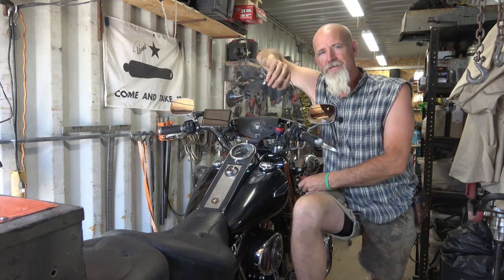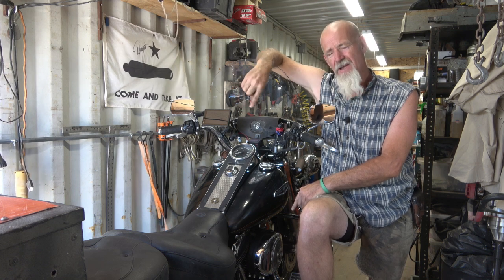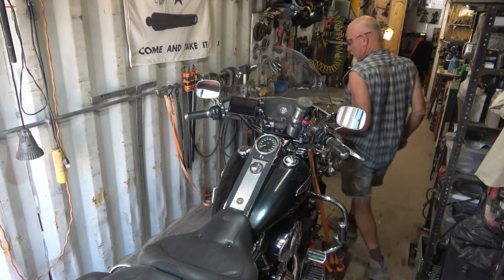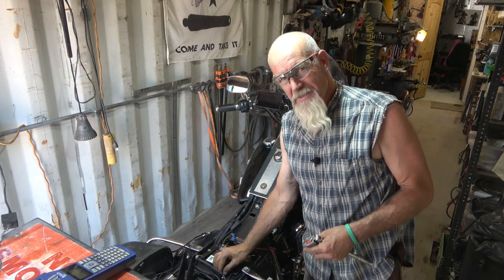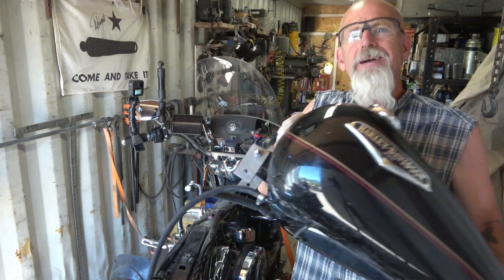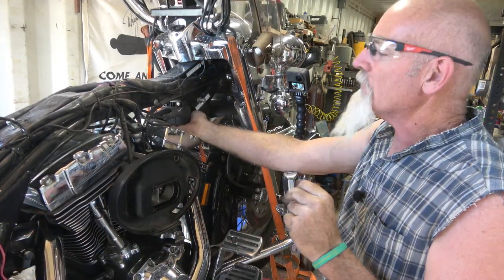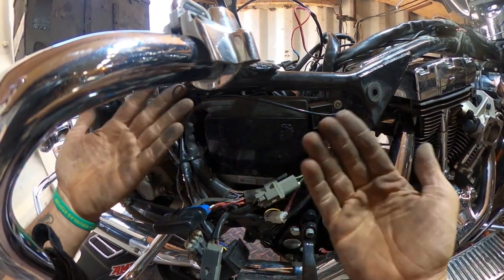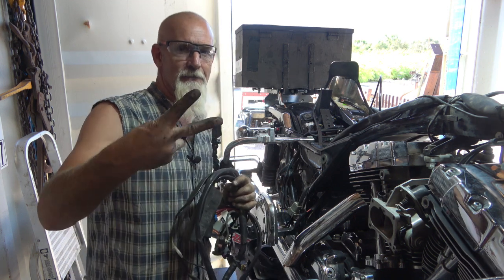Why Your Harley Needs a Carburetor Conversion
In this series of video's I pull the Magneti Marelli fuel injection system off my Harley Davidson FLHRCI Road King and convert it to a FLHRC Carbureted Road King. The I after the C means fuel injection.

The most technical part of this job was gutting the inside of the fuel tank and converting it to a petcock style with a reserve (You will need to do this if you do not buy a new or used tank with a petcock on it.) and this part will take some patience so be patient not to mess the threads up with the bit. Otherwise the job was not hard.

Here is a list of parts.
1 - S&S Super E 11-0459 Shorty carb kit
1 - Dynatec TP88-2P ignition module
1 - Namz EFI-To-Carb Ignition Wiring Conversion Harness NHD-32435-99
1 - Pingel 62052 Magneti Fuel Injection to Carburetor Conversion Tank Kit
1 - Drag Specialties 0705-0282 Chrome 22mm Forward Facing Spigot Fuel Petcock
1 - AC Delco 16212460 MAP Sensor

Special Tool for cutting the inside of the fuel inlet.
1 - McMaster-Carr part 3011A19 Straight-Tooth Keyseat End Mill, High-Speed Steel, 5/8" Diameter Mill x 3/32" Thick.
I put this bit in a 1/2" drill and worked my way around the inside of the fuel inlet. You will have to take your time so you don't bugger up the threads. Seriously be patient and relax. It's important to make sure you cut up high enough that you leave 1/2" - 5/8" of threads but not to high that your fuel level is to high when you turn on your reserve on.

The bike runs great, thumps at idle like a carb bike, and is much more responsive than the EFI system. The S&S carburetor is pretty simple adjusting and the S&S directions that come with the carb kit at top notch.

The Dynatec ignition module is plug and play with Namz wiring harness.

Otherwise enjoy and good luck,
Harry